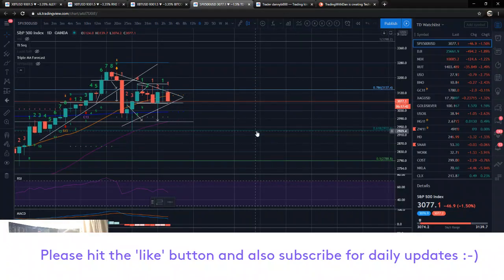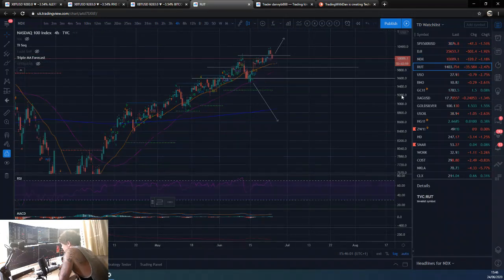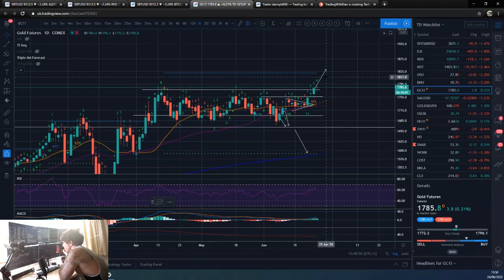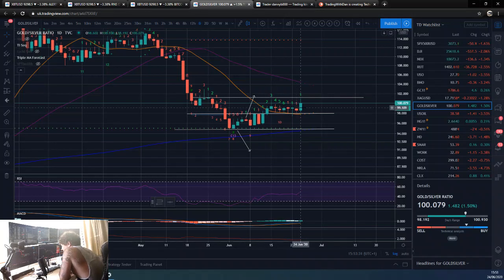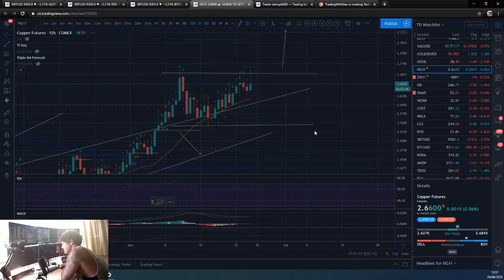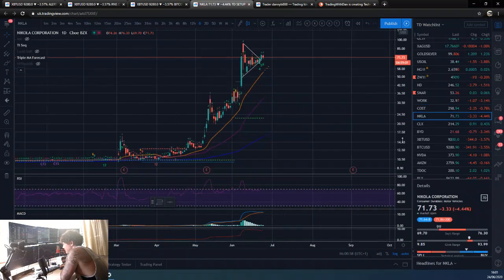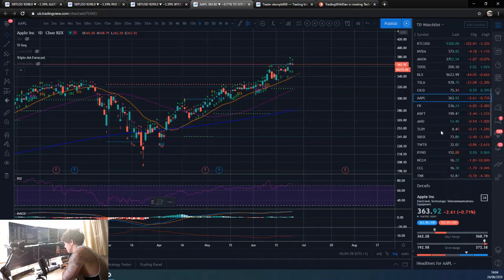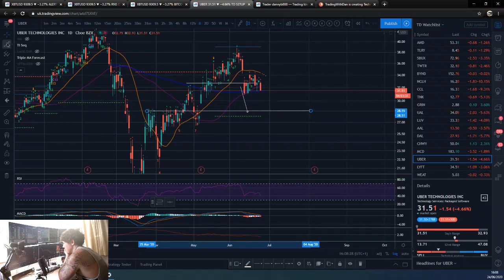✅ Tom Demark TD Sequential price analysis for the 24th June 2020 - SPX NDX OIL GOLD MCD COST